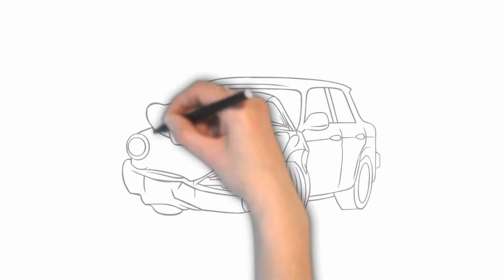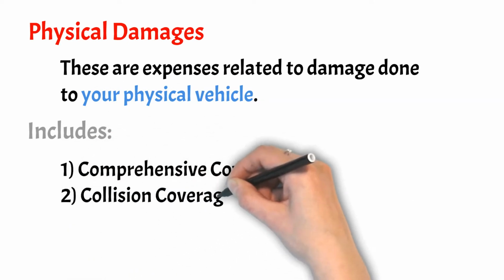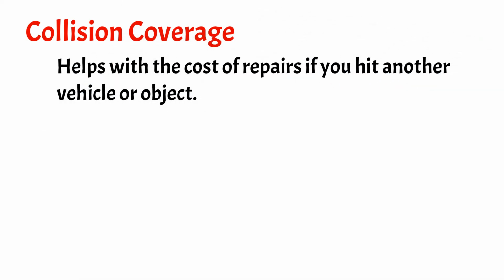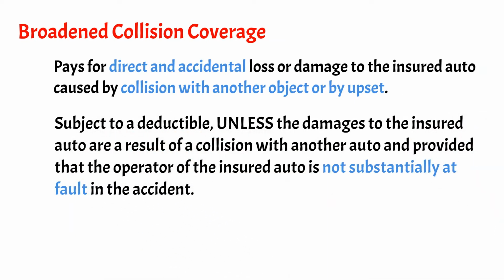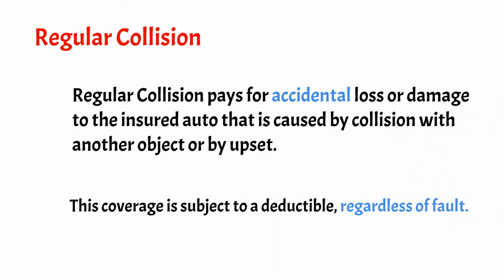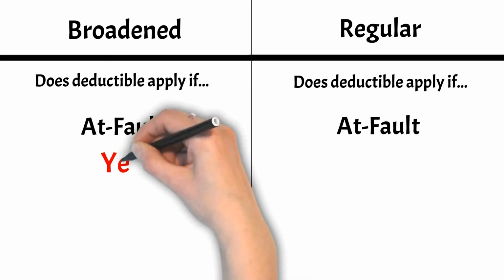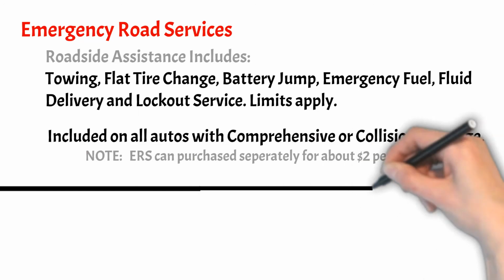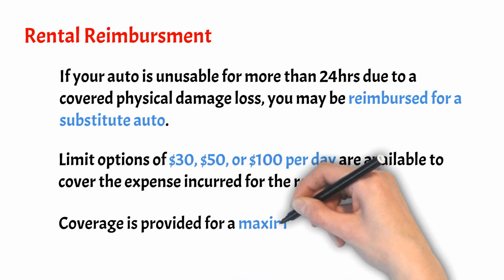Auto Insurance: Physical Damages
Learn about the coverages in an auto policy that would cover repair costs to your vehicle!